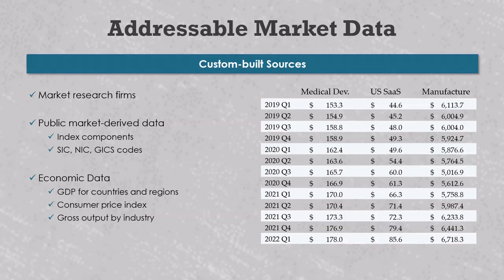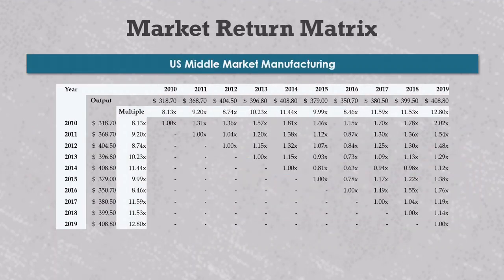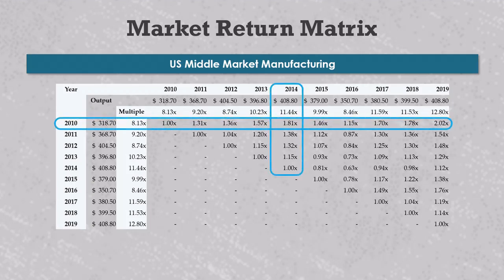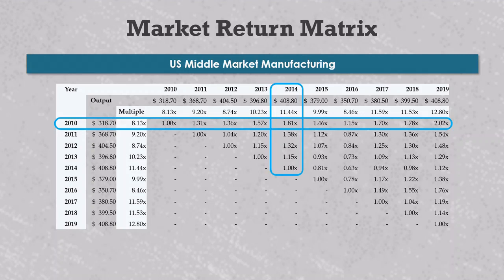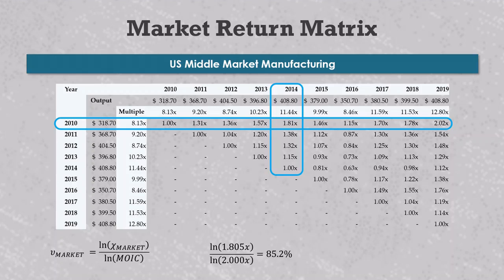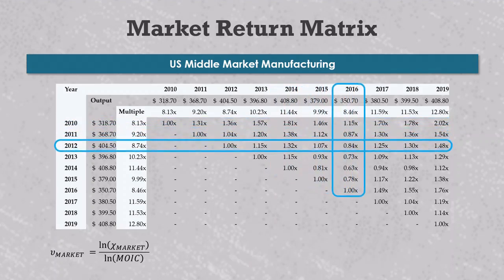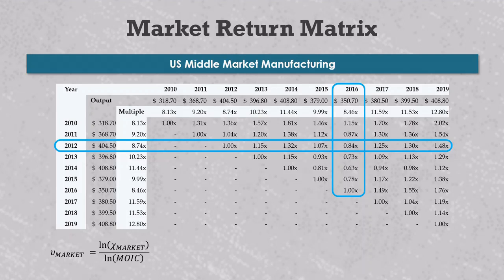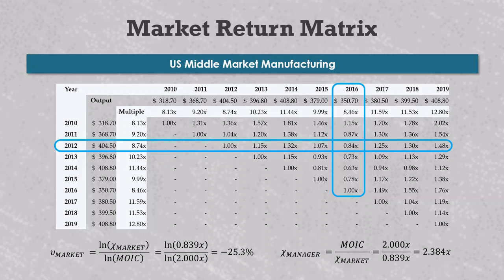Lower middle market manufacturing return expectations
Master private equity value creation models with our free email course

Use a market return matrix to quickly estimate market vs. manager returns for a private equity deal.